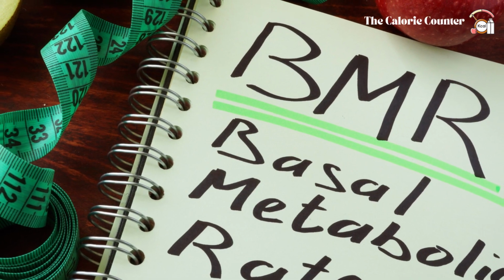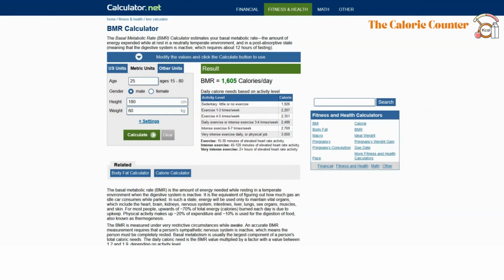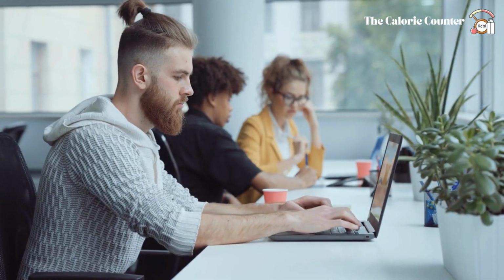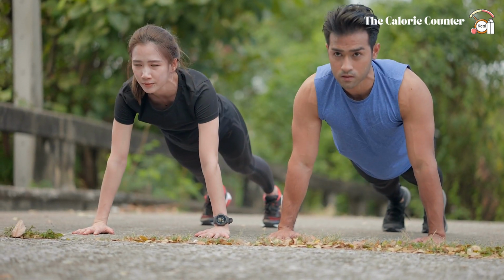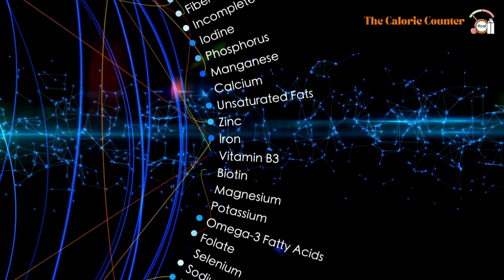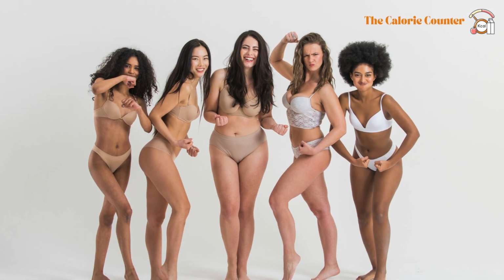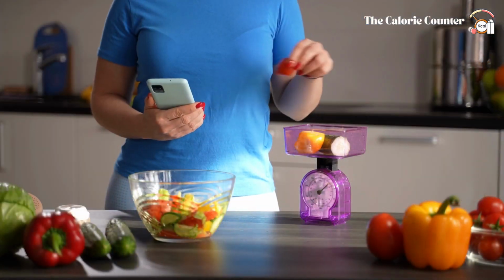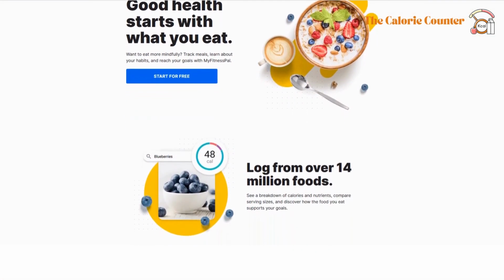How Many Calories Should You Cut to Lose Weight?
Are you looking to shed some extra pounds but don't know where to start? It all comes down to calories! In this video, we'll explore just how many calories you need to cut from your diet to get on the path to weight loss. Get ready to learn some helpful tips and tricks to help you reach your health goals!

Whether you want to drop a few pounds or undergo a complete transformation, understanding your daily caloric intake is crucial to achieving your desired results. Join us as we break down the science behind calories and weight loss, so you can finally get that body you've always wanted.